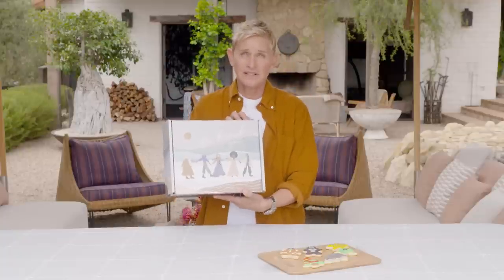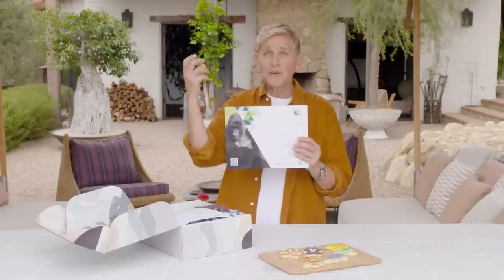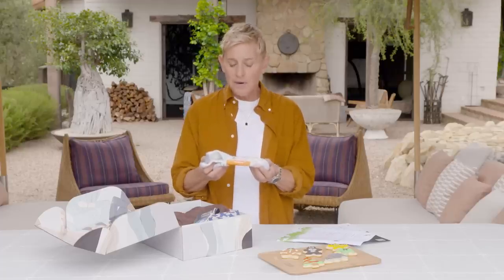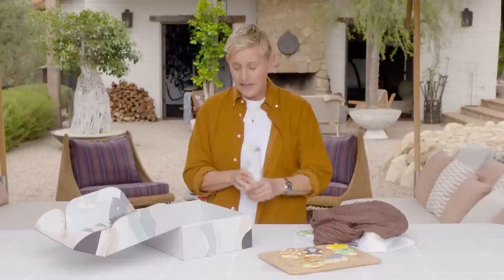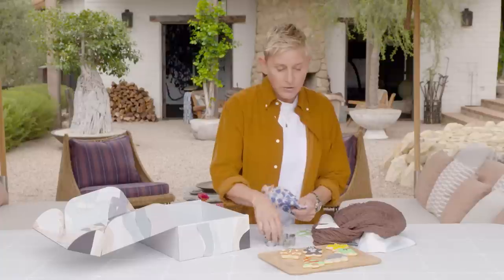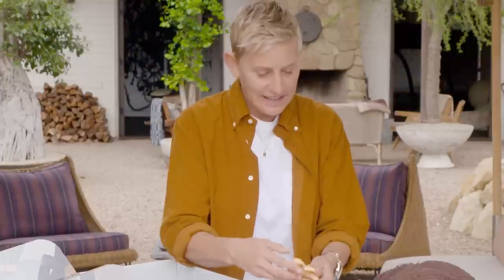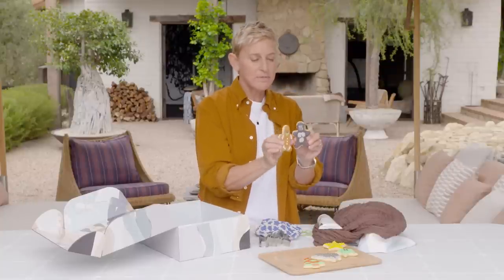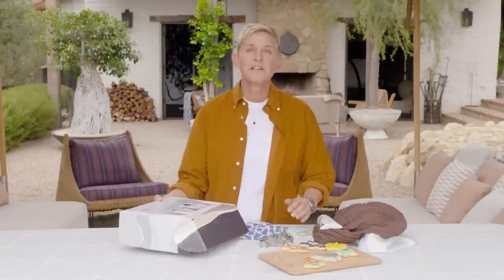Ellen Unboxes the Winter BE KIND. Box! | Time For Yourself... with Ellen (Episode 5)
Time for Yourself? More like Treat Yourself to the Winter BE KIND. box! Not only does this box include 6 incredible brands doing good for the world, but it’s also BUY A BOX & GET A BOX FOR FREE. OMG! It’s only for a limited time, so get it while ya can! And don’t forget to take TimeForYourself.

The place for laughs, joy, stars, surprises, and everything Ellen.